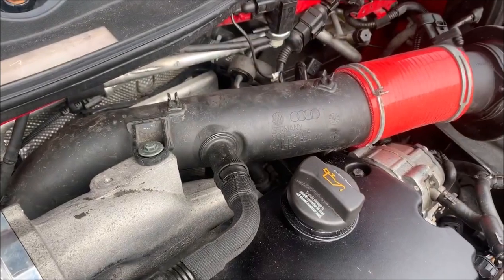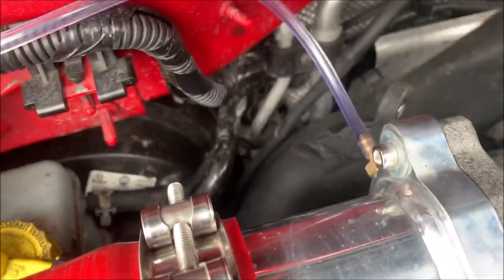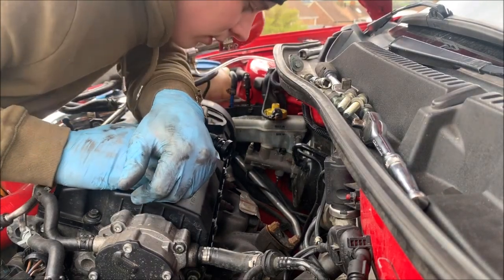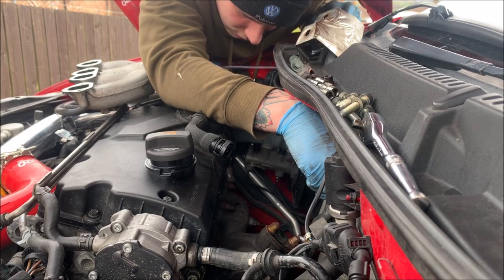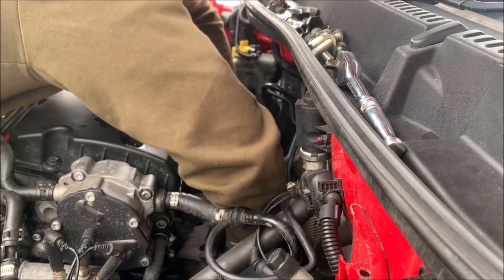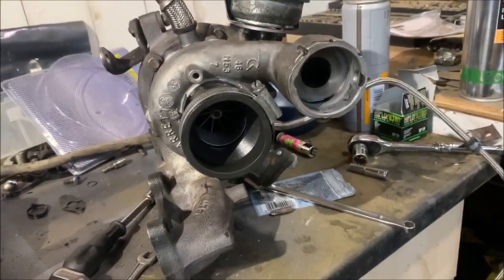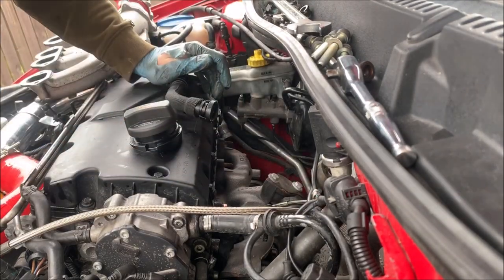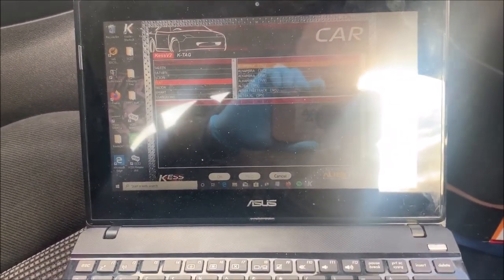GT1756 Hybrid Turbo install! | Leon FR+ 1.9 TDI PD150 ARL | DIY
Installing my Garret 1756 hybrid turbo on to my ARL leon. This was a pre owned turbo that I fitted along with a new braided oil feed pipe and all new gaskets! I had a  few issues with actuator setup causing low boost. should be sorted for a good review in the new few weeks